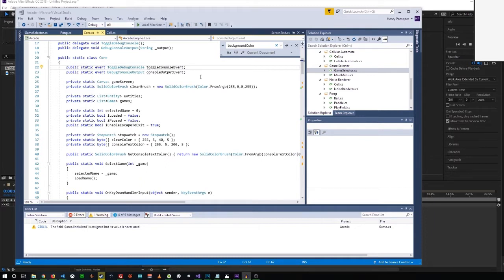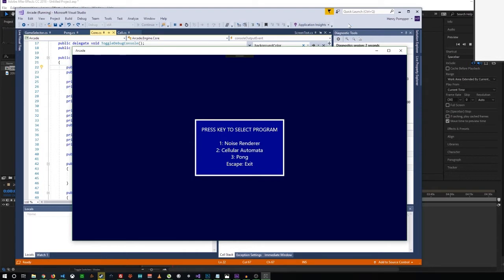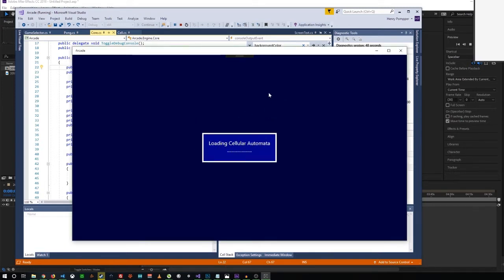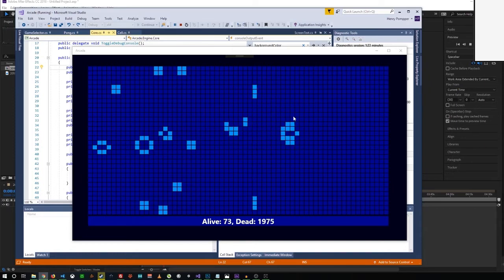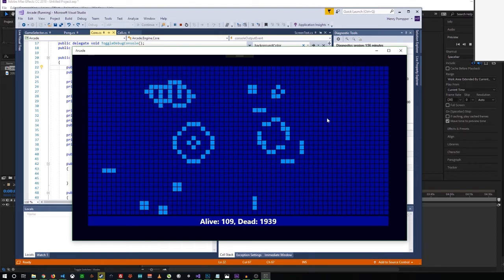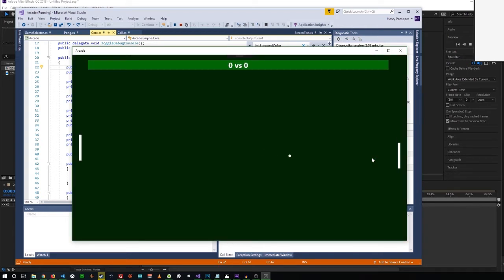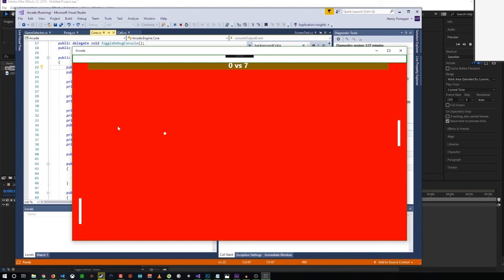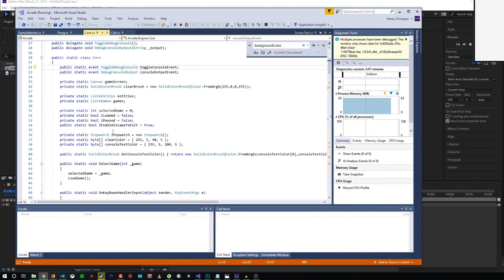c sharp demo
This is a demo of a program I made for my work portfolio.  It's outdated these days as I've moved on to godot for rendering but I wanted to keep the video around.  I'm not going to bother with source code on this one as it's all out-dated and un-maintained anyway.